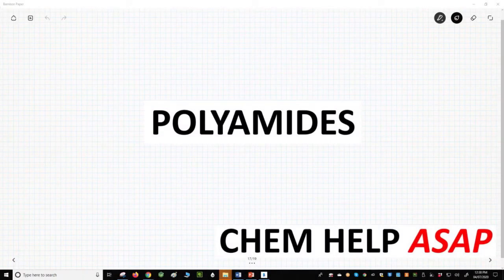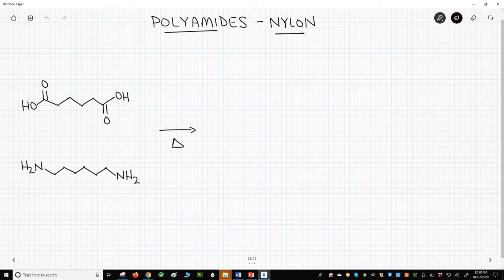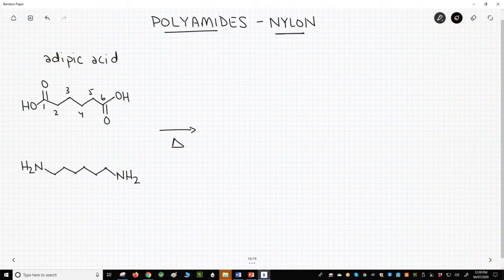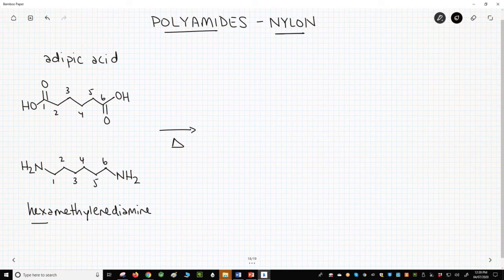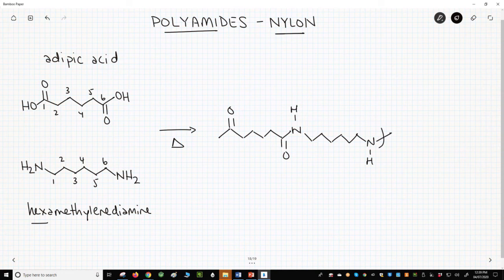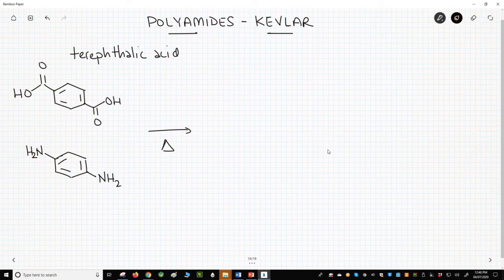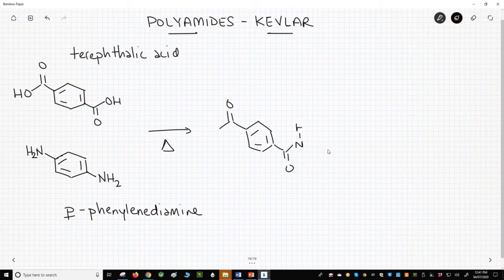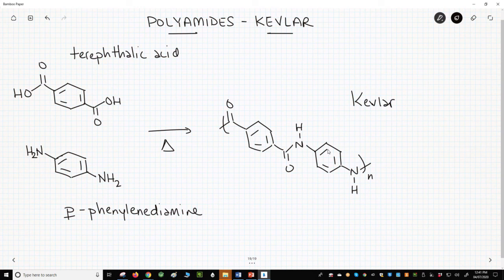polyamides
Polyamides are a condensation polymer formed from the reaction of a diacid and a diamine.  One common polyamide is Nylon-6,6, or simply Nylon.  Nylon is made from the reaction of adipic acid, a six-carbon diacid, and hexamethylene diamine.  These two monomers are heated together to form a polyamide.  Nylon is found in different types of fabrics, including camp tents and backpacks.  Another polyamide is Kevlar.  Kevlar is made by heating terephthalic acid and para-phenylene diamine.  The resulting polyamide (Kevlar) is extremely durable.  Kevlar is used to make bullet-proof vests.